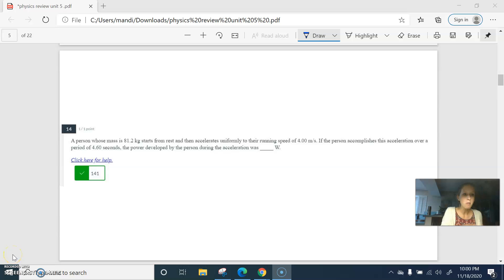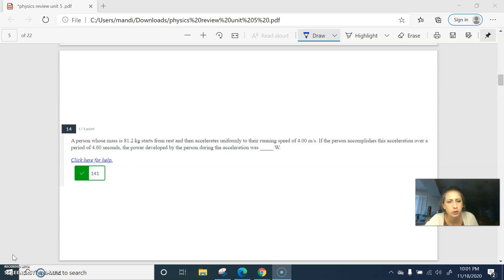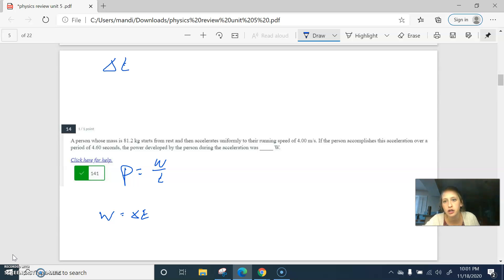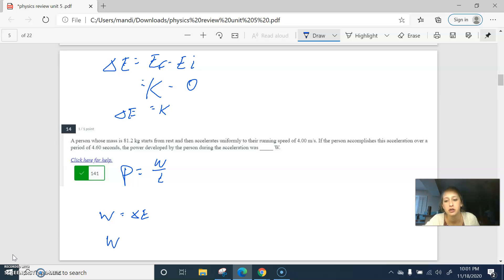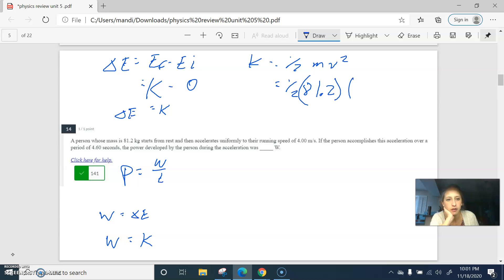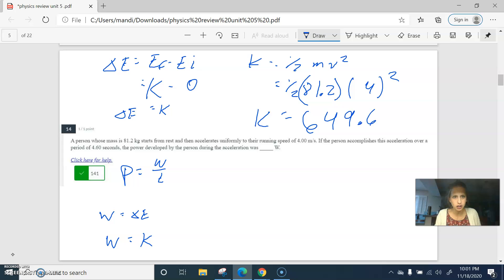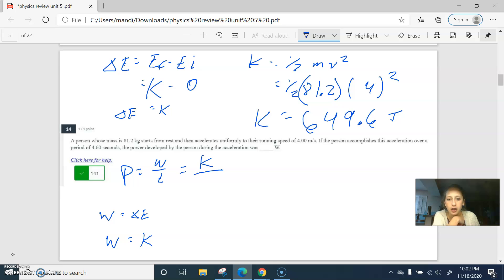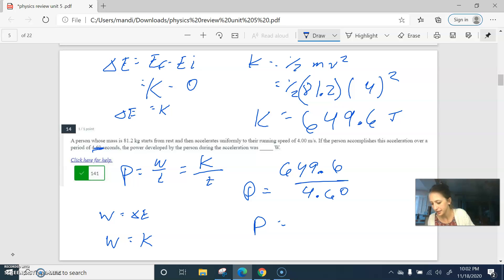Power from change in KE